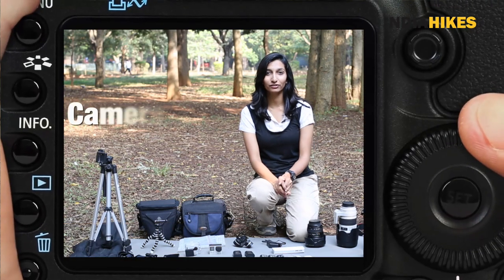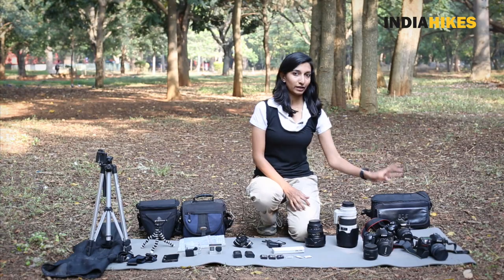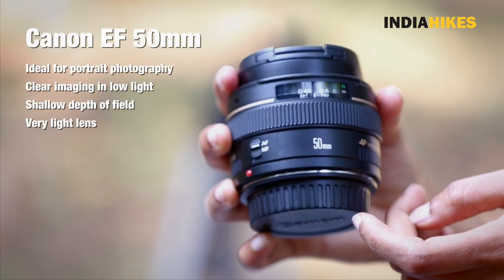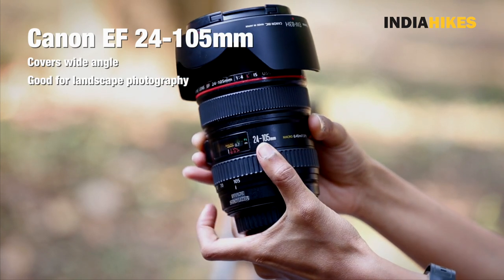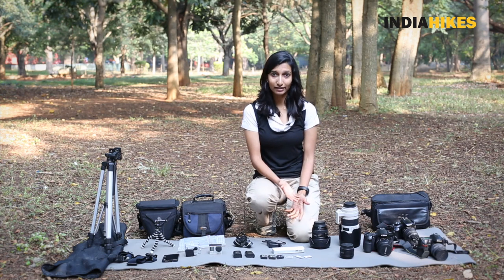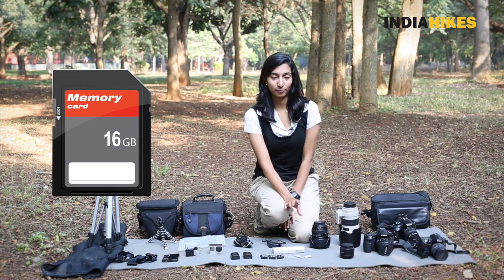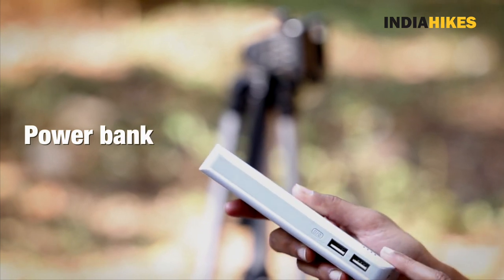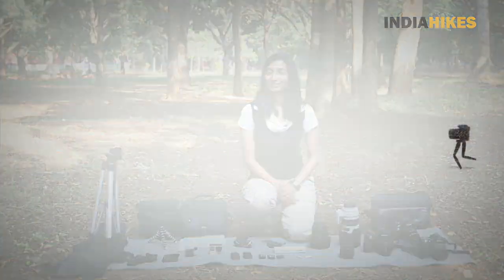What photography equipment to take on a trek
We are all photographers. We take pictures almost all the time. And we often wonder how to become better photographers.

People see “photography” as the price of the camera and the number of lenses they have. But photography is not always about these. In fact, camera envy could be the one thing holding you back from taking better pictures.

Digital photography has made the art of photography a lot easier than before. It gives us the freedom of trial and error until we get the best result. Yet, you can get a lot more than you bargained for by just learning a few things.

I've received many requests for a video on this topic. The key to choosing the right gear for a trek is to plan your photography out in advance. Watch the video to understand what kind of gear to take.
How to be a better photographer? Make sure you read this article

Here are a few photography tips to get some amazing pictures on Himalayan treks

Check this article out, here you can improve your photography by reading this article